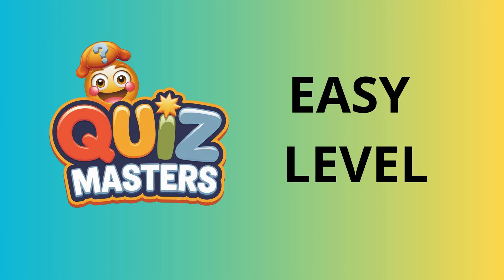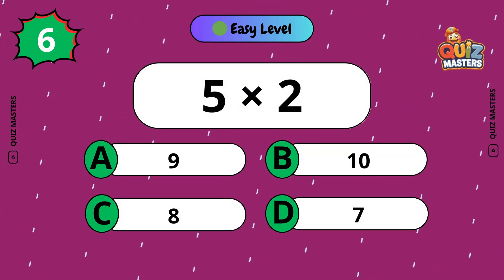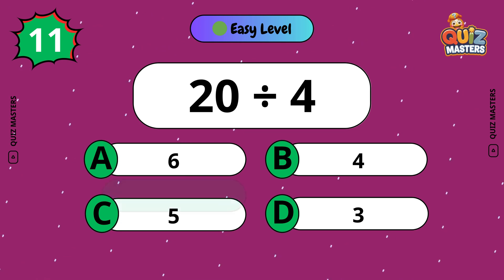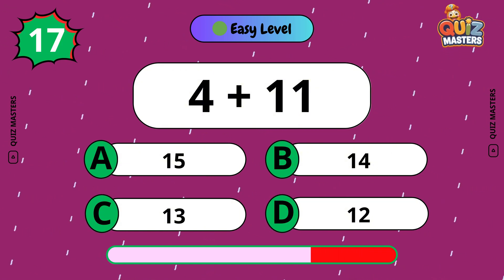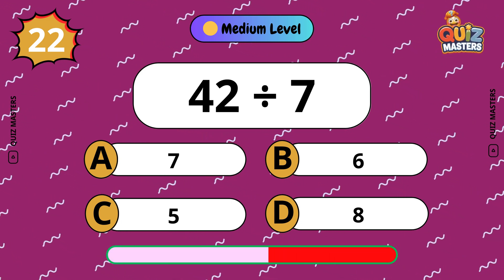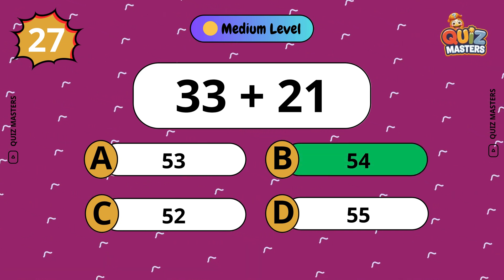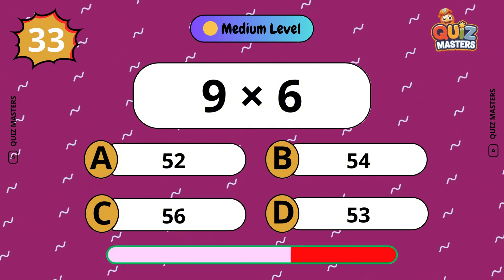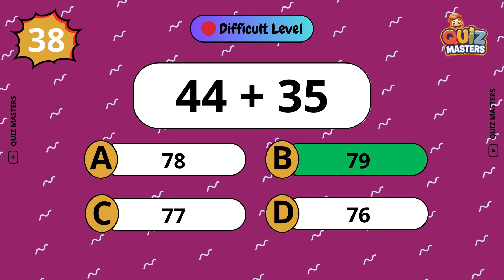How much is IQ you test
🧠 Think you're good at math? Let's find out!
Welcome to the ultimate 40-question math challenge designed to test your skills from Easy to Difficult. This interactive quiz is packed with a smart mix of addition (+), subtraction (−), multiplication (×), and division (÷) questions — all carefully selected with unique calculations and answers that don’t exceed 100.

Whether you're a student wanting to sharpen your skills, a teacher looking for a classroom warm-up, or just someone who loves a good mental workout, this quiz is perfect for you. Each question offers four multiple-choice answers (A–D), but only one is correct. Will you choose the right one?

💡 What to expect:
✅ 20 Easy Questions
✅ 15 Medium-Level Questions
✅ 5 Challenging Questions
✅ No repeated math problems or answers
✅ Perfect for ages 8+ and all skill levels
✅ Great for homeschooling, tutoring, or self-practice

📺 Watch the entire video and try to solve each problem before the answer is revealed. Hit pause if you need more time — it’s all about learning while having fun.
💬 Comment your score below and challenge your friends to beat it!